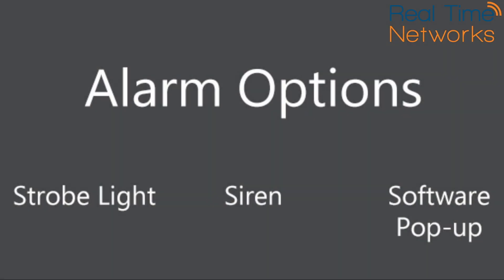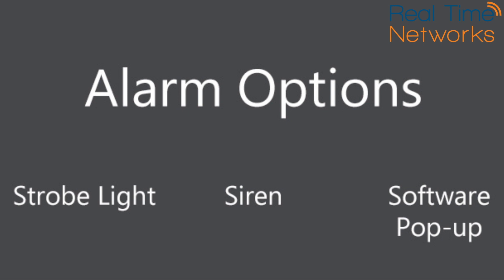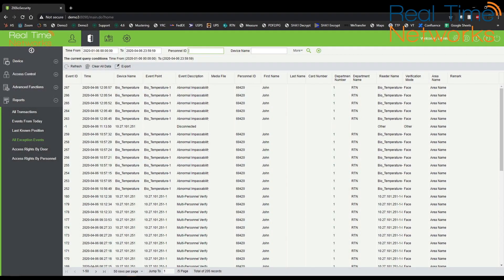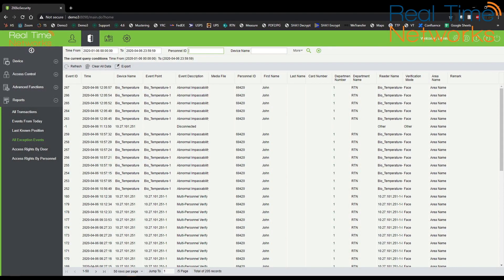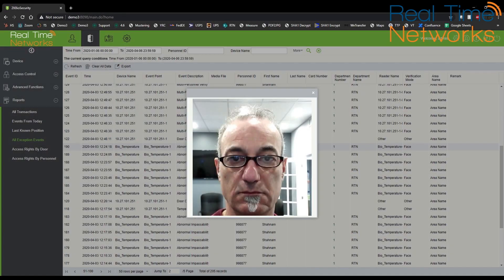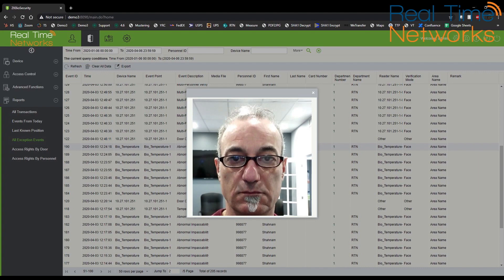Human Temperature Screening Solution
Safely screen employees and visitors for high temperatures as they walk into a building or a defined area. The system can prevent people from entering if the pre-defined temperature threshold is exceeded or are not wearing a mask, and trigger an alarm.